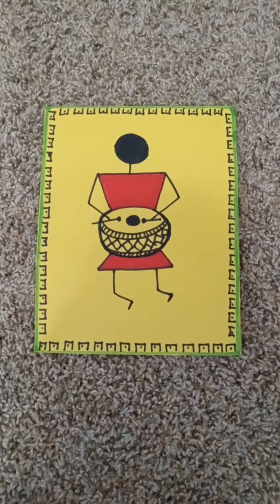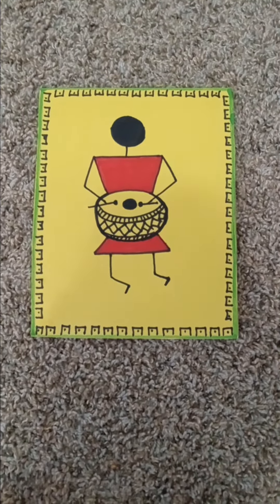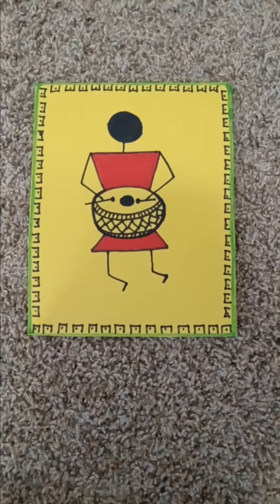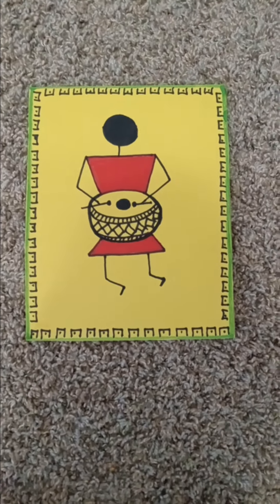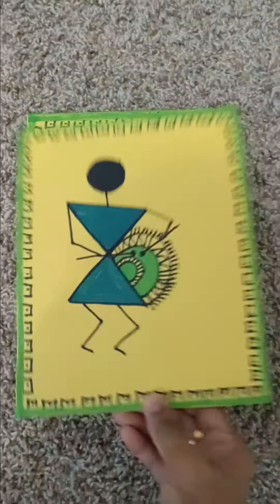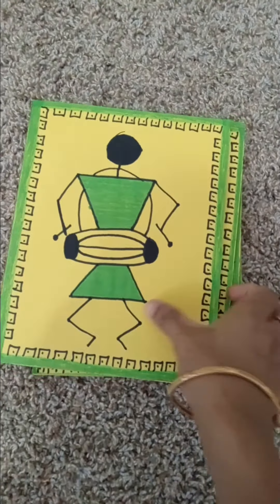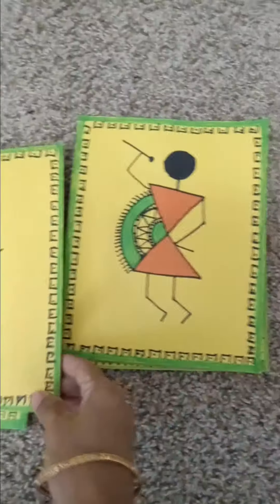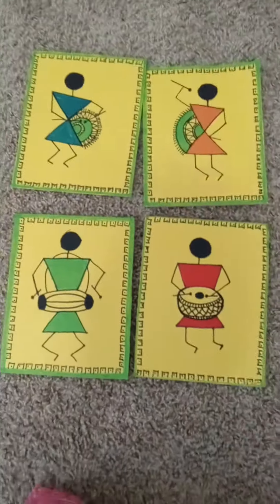warli art by me.It's a tribal people art.